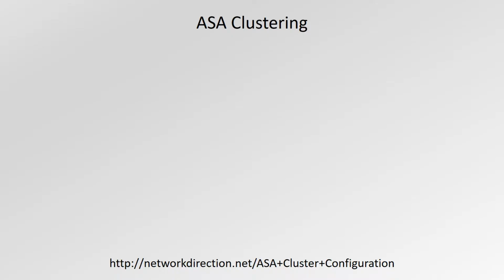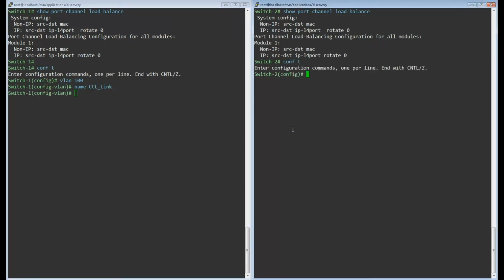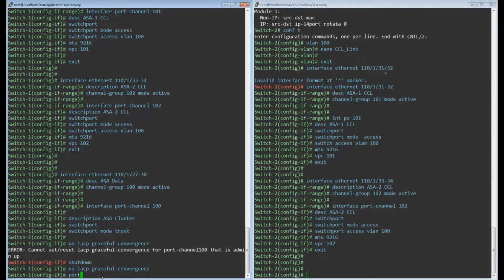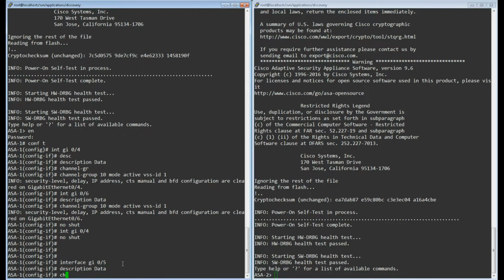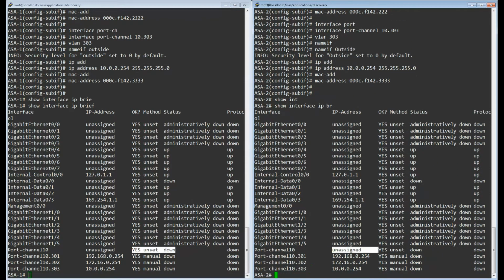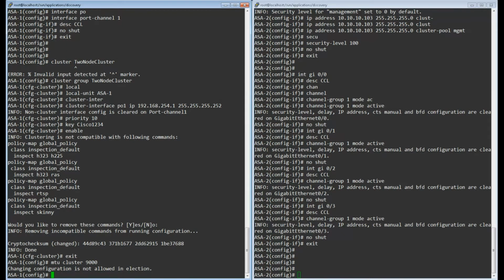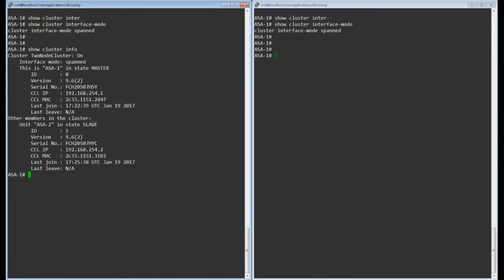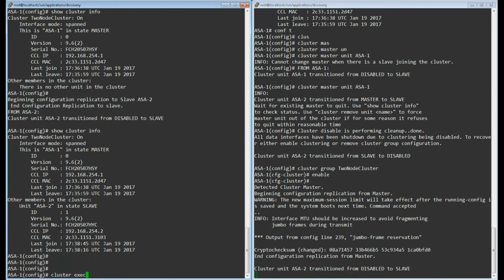ASA Firewalls | Cluster Configuration with vPC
In the last video we looked at ASA clusters, and how we can use technologies like spanned-etherchannel, policy based routing (PBR), ECMP, cluster control links (CCL), and vPC/VSS to create a highly available firewall system.

In this video, we'll take the next step and look at an asa clustering configuration example, using real ASA 5555-X's, on IOS 9.6

We'll also cover asa cluster show commands.